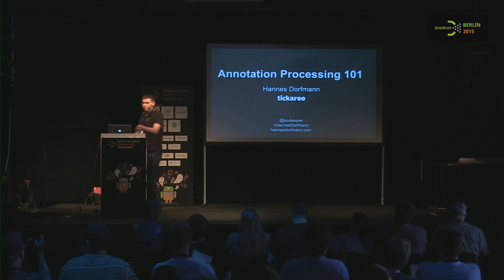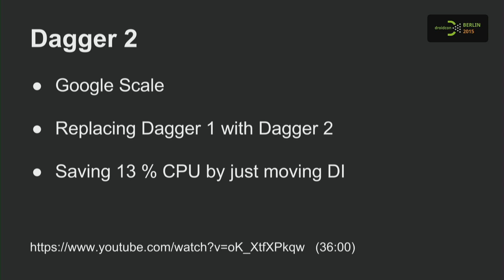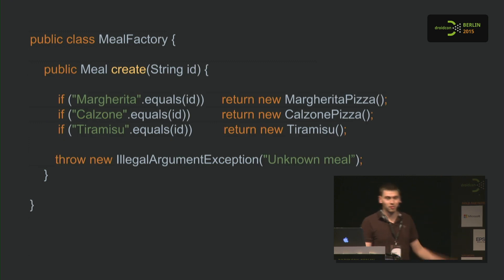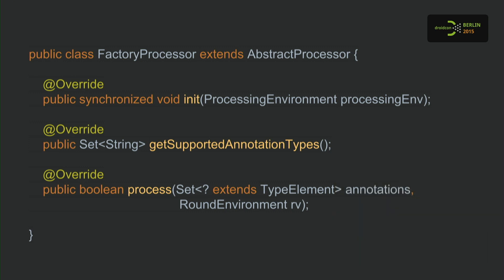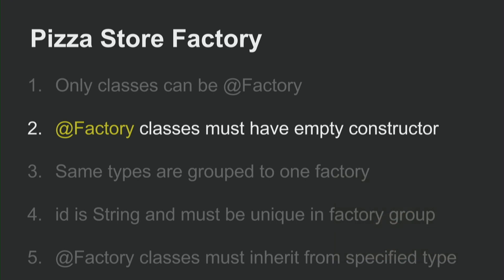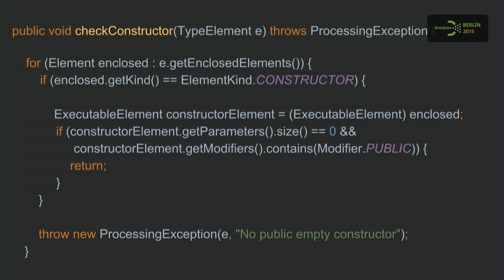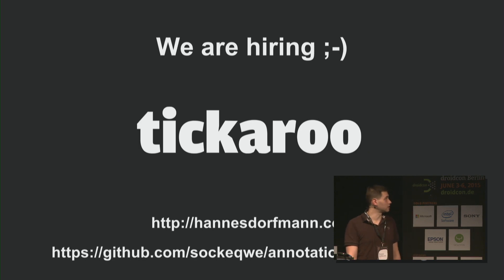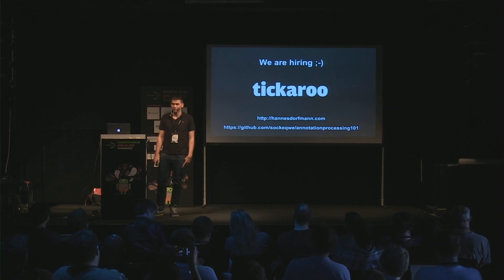droidconDE 2015: Hannes Dorfmann – Annotation Processing 101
Writing Java application can be annoying because the Java programming language requires to write boilerplate code. Writing Android apps makes no difference. Moreover, on Android you have to write a lot of code for doing simple things like setting up a Fragment with arguments, implement the Parcelable interface, define ViewHolder classes for RecyclerViews and so on.

Fortunately, the writing of boilerplate code can be reduced by using Annotation processing, a feature of the Java compiler that allows to setup hooks to generate code based on annotations.

The aim of the talk is to understand the annotation processing fundamentals and to be able to write an annotation processor. Furthermore, existing annotation processors for Android will be showcased.